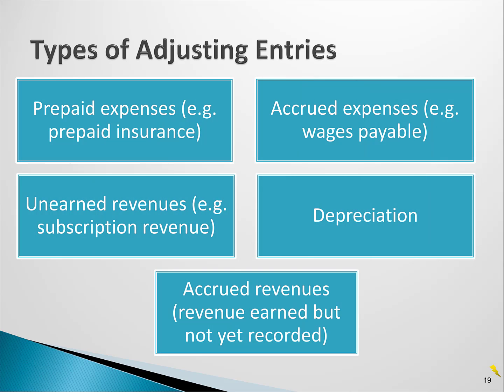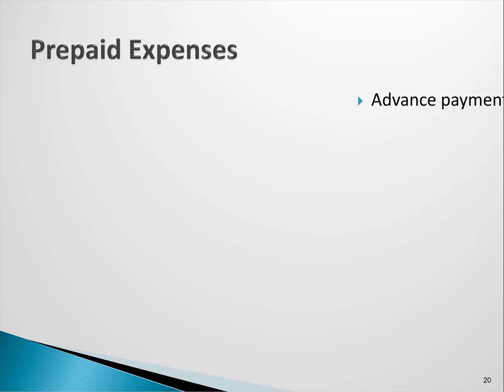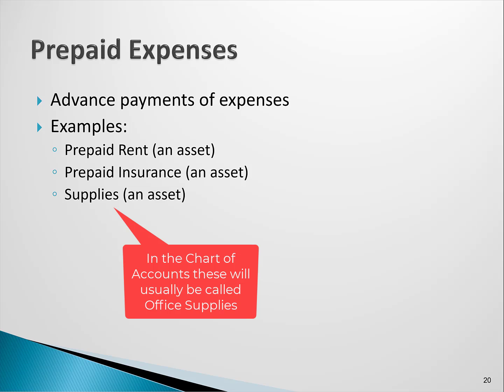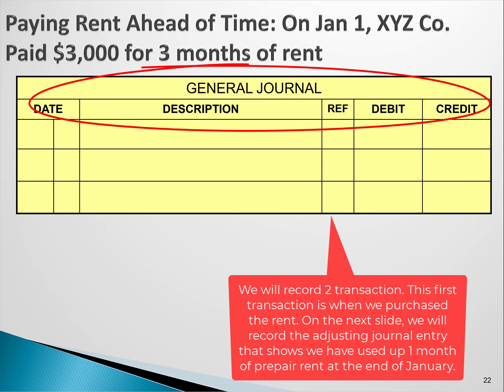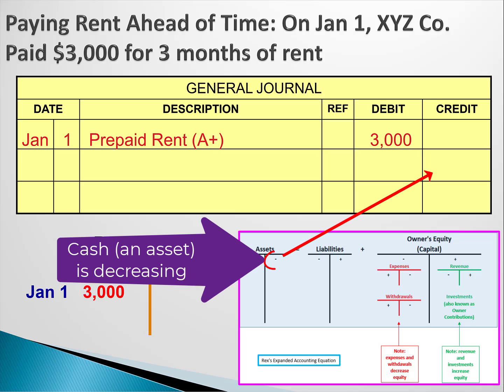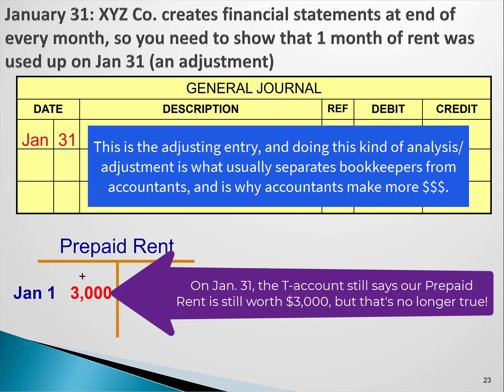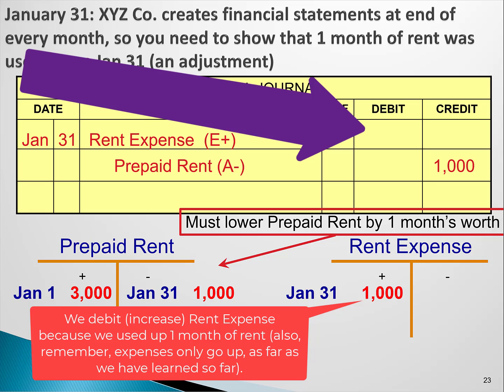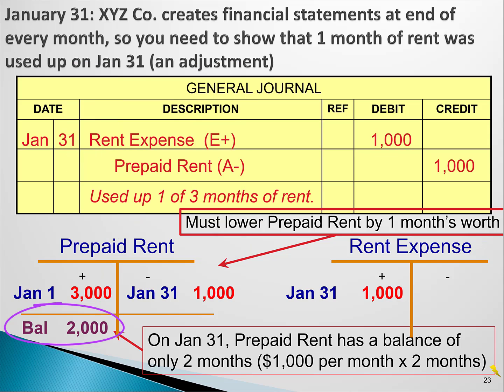What is the Adjusting Entry for Prepaid Rent?